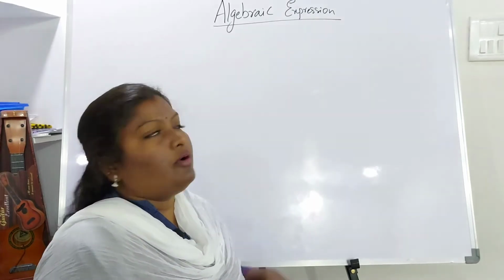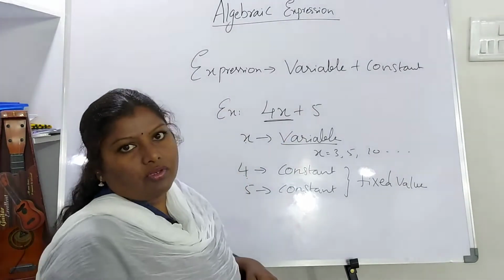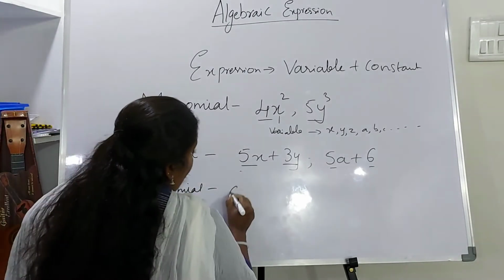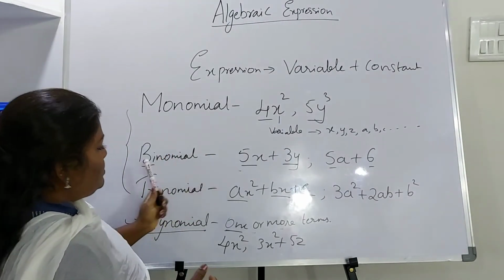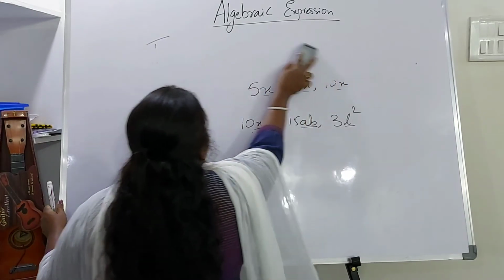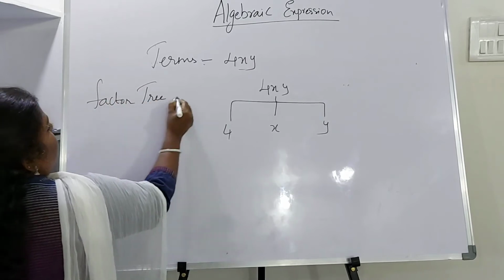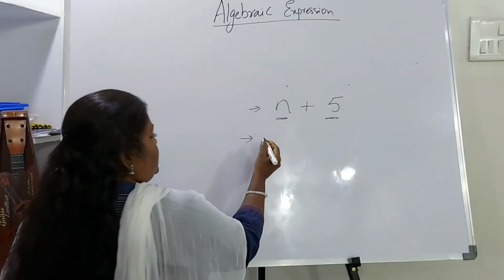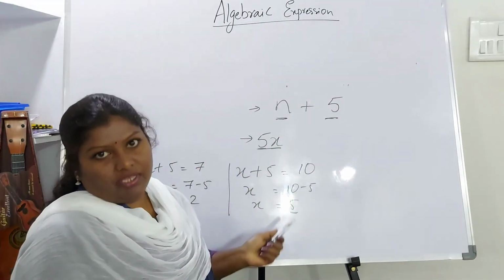Introduction to Algebraic Expressions